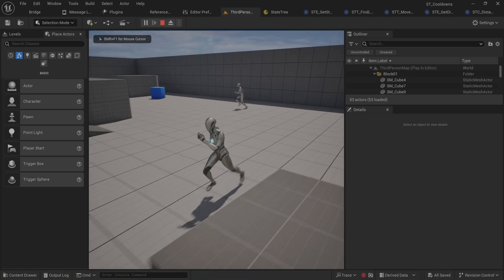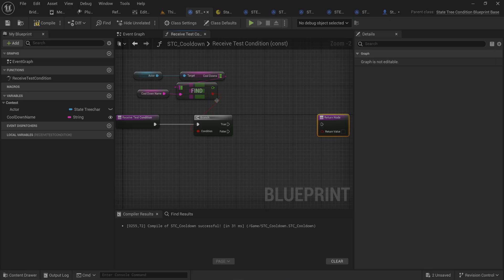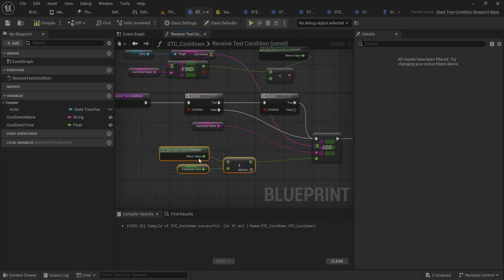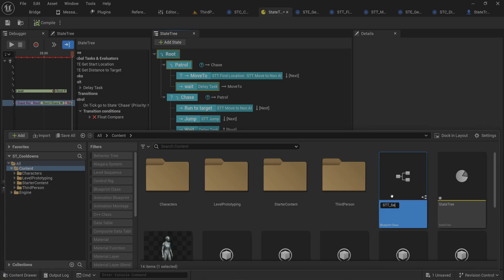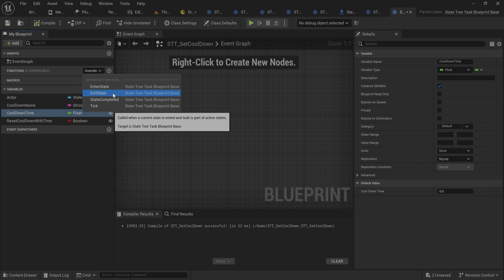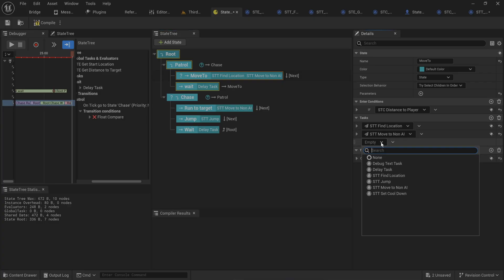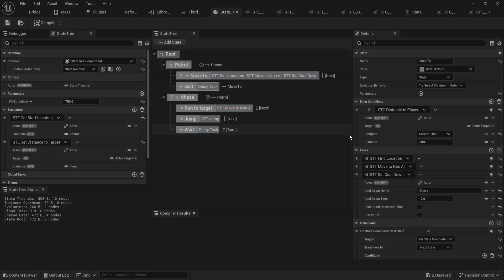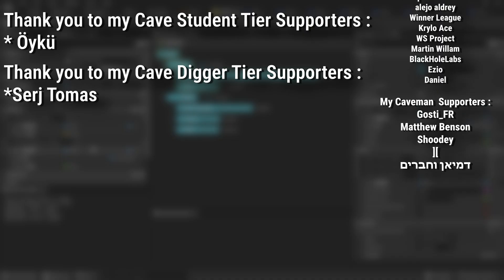State Cooldown Timers - State tree course #5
State trees take the best of behavior trees ands State machines and combine them into 1 grand new system. It's main use is A.I. behavior but you can use this for a lot more than just that. In this course we'll go over all the important features and how to use them with the context of building A.I.